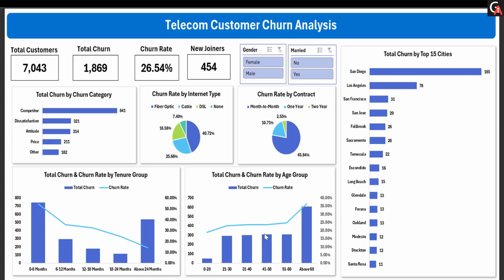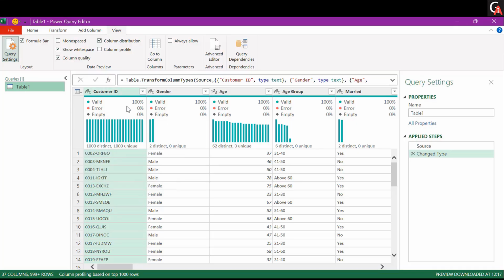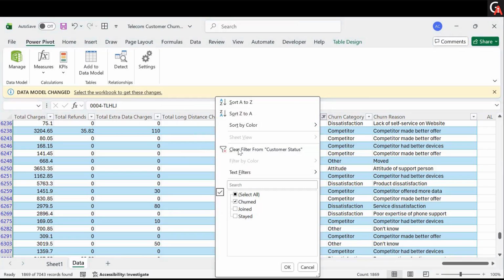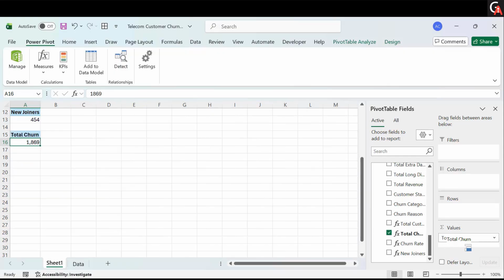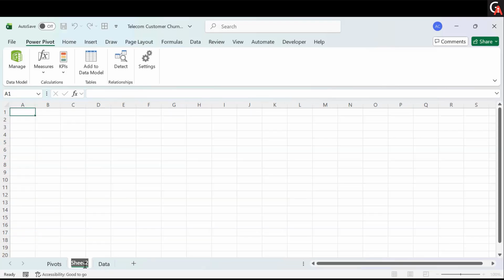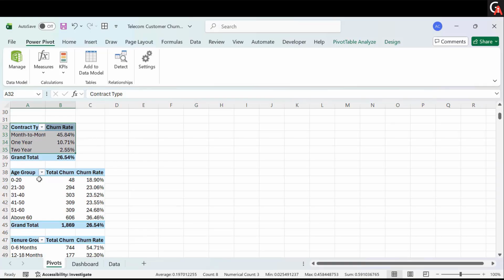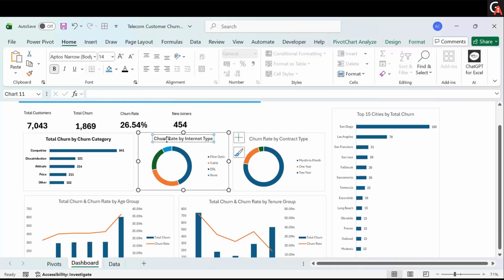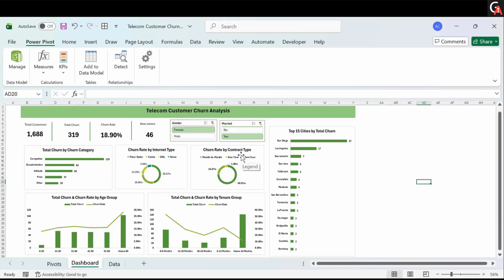How to Build a Telecom Customer Churn Dashboard in Excel?